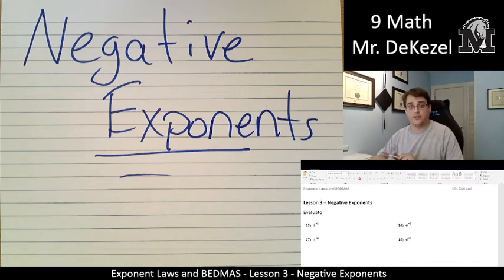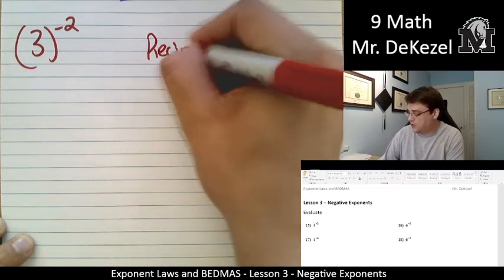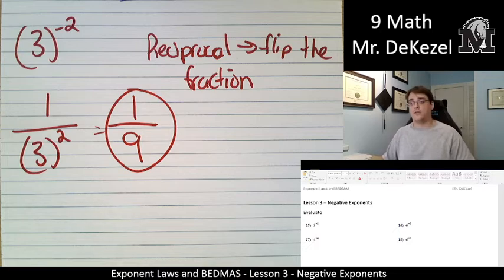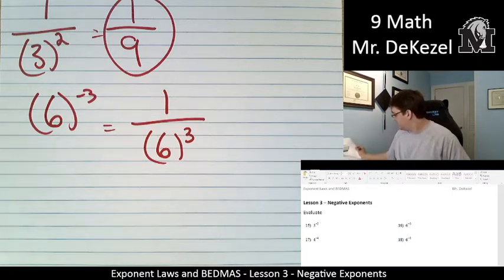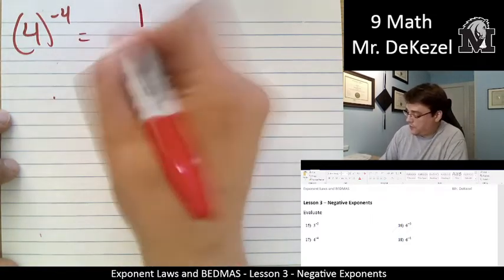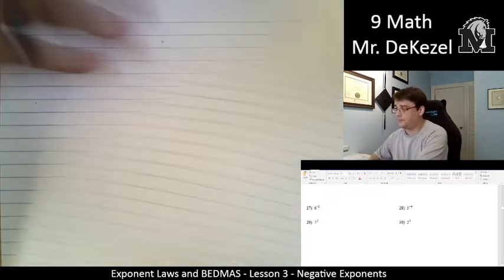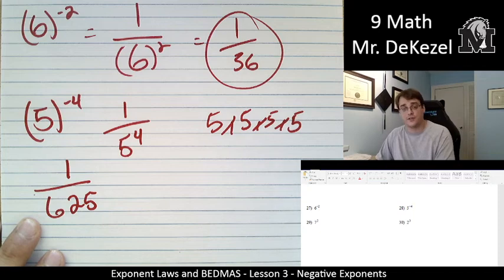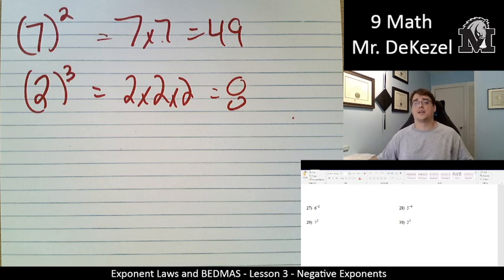Lesson 3 - Negative Exponents